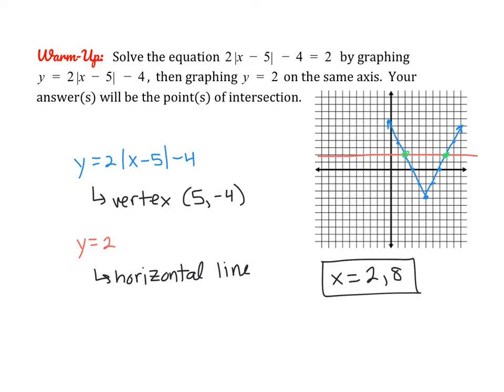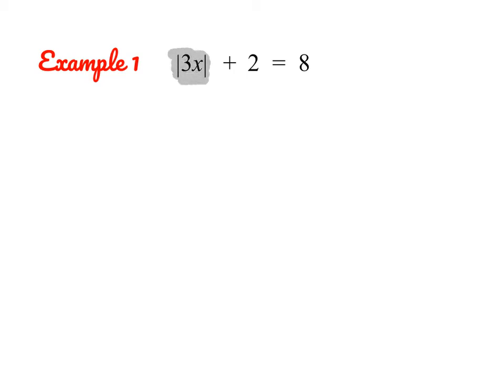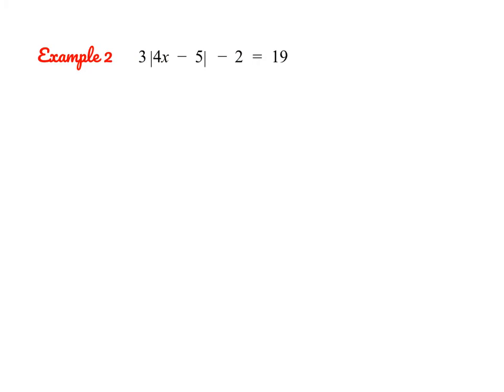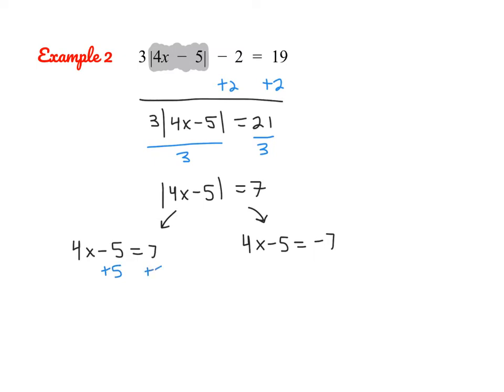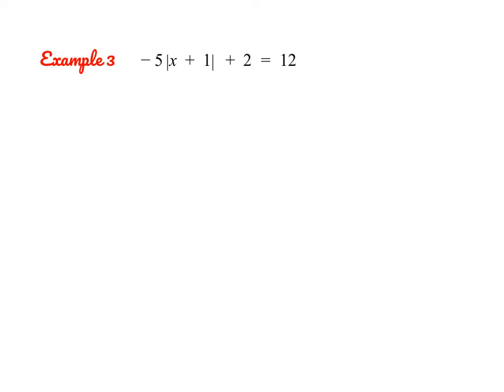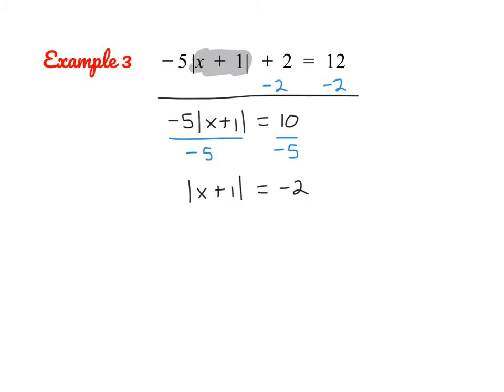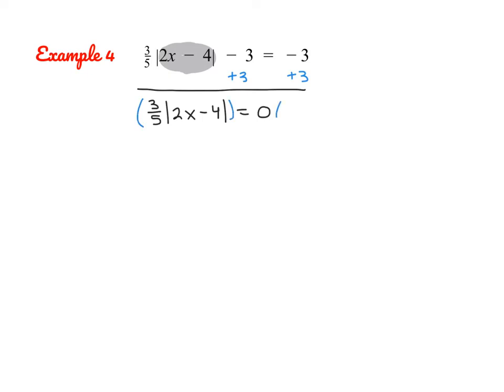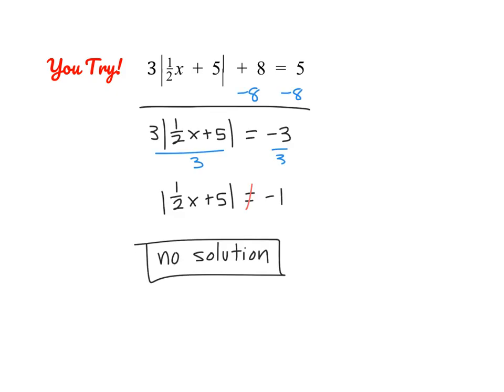Solving Absolute Value Equations